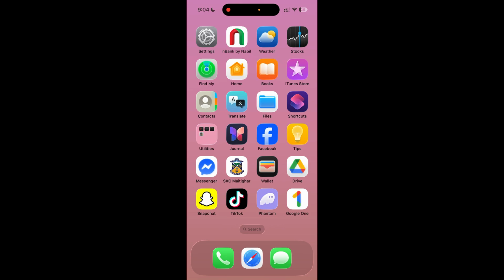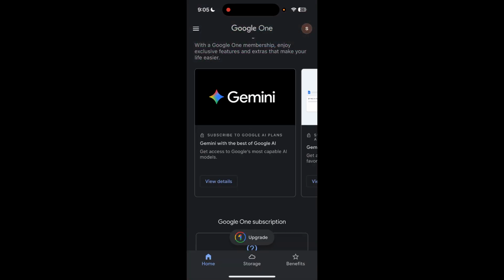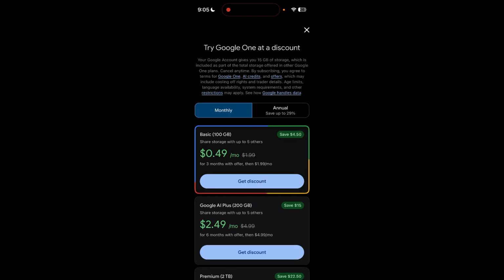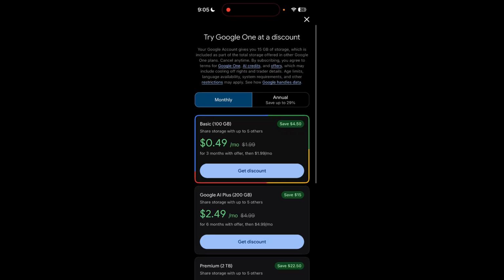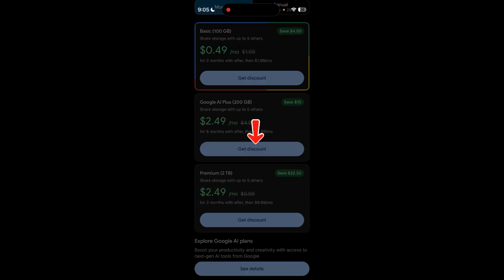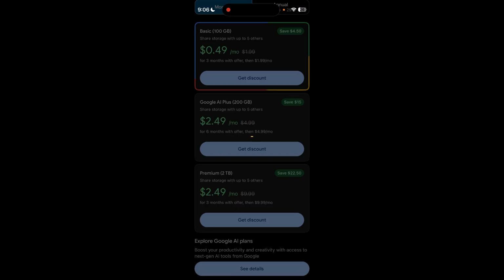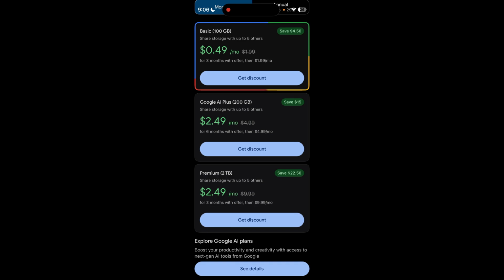How to Subscribe to Google One Plan on iPhone 2026?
Ready to upgrade your Google storage from your iPhone?

From opening the Google One app to choosing your preferred plan and completing the purchase via Apple ID — I'll walk you through every part so you can start backing up your photos and files with ease.